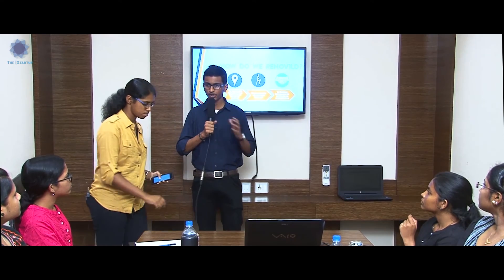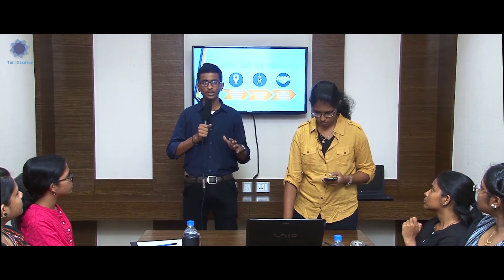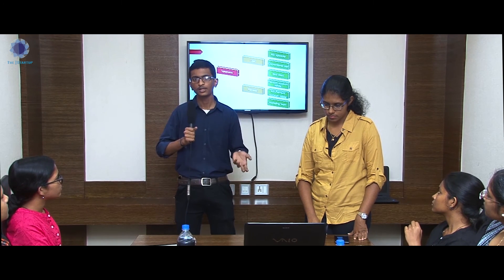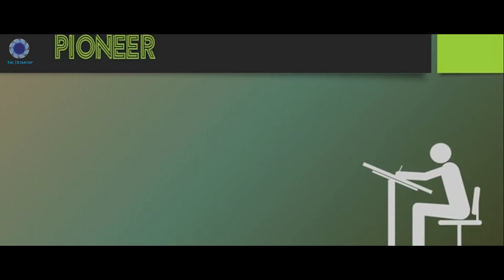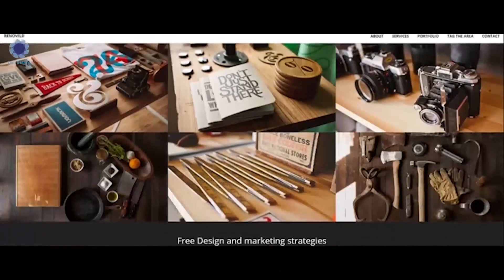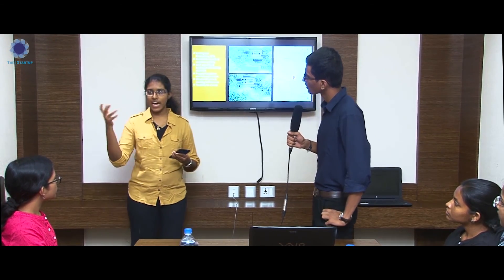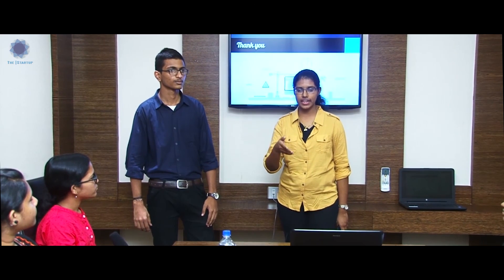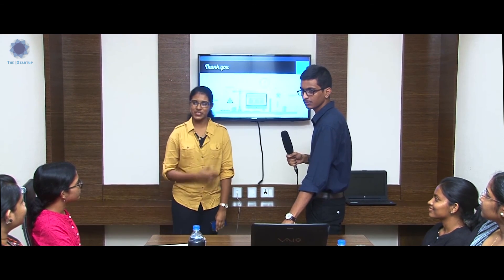STARTUP SEMINAR by RENOVILD